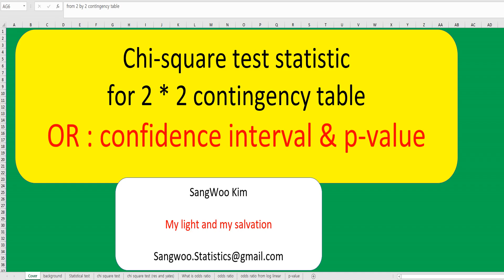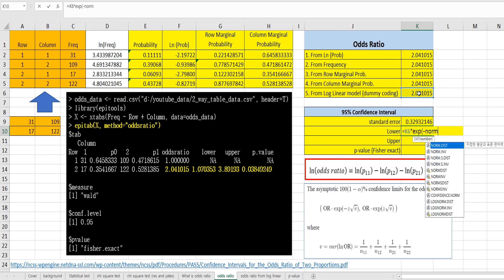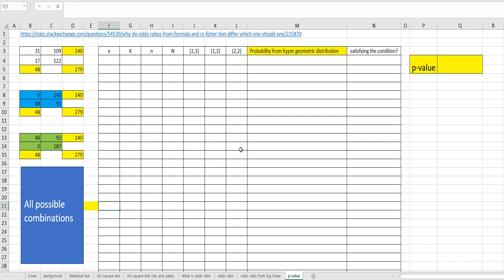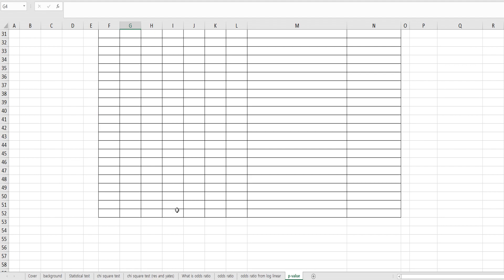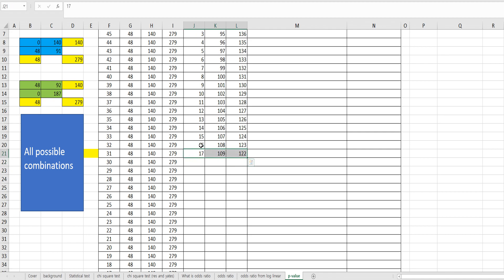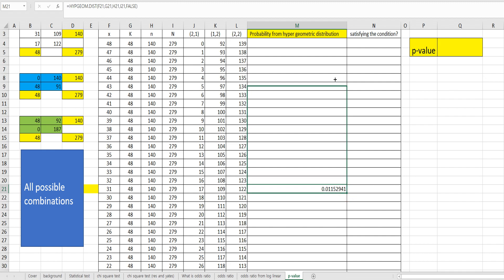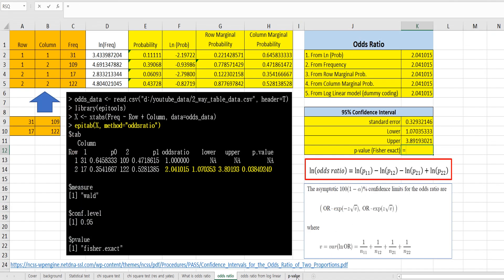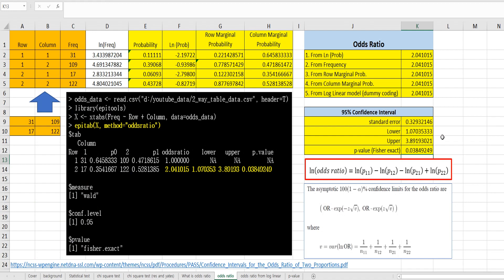305 Odds Ratio : Confidence interval and p-value in Excel and R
This video shows you how to calculate the confidence interval and p-value for Odds Ratio in Excel and R.